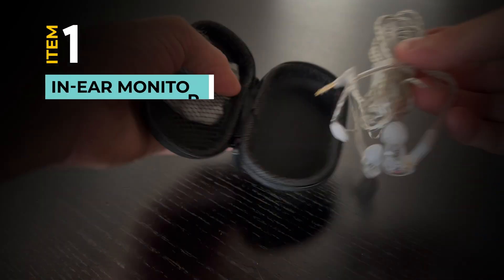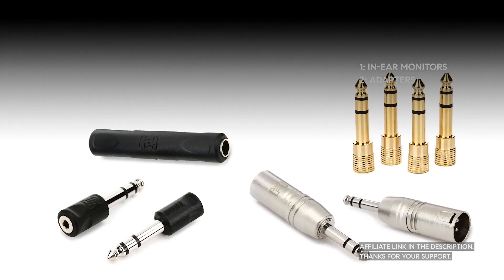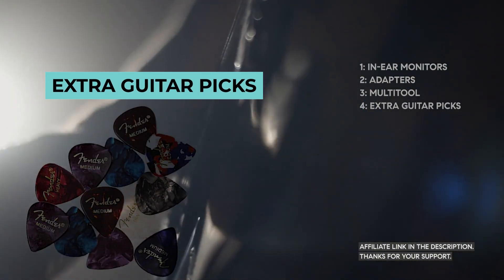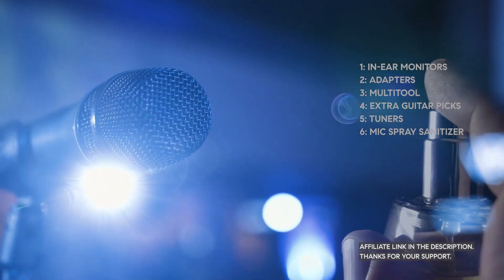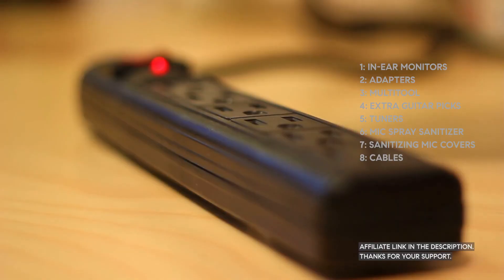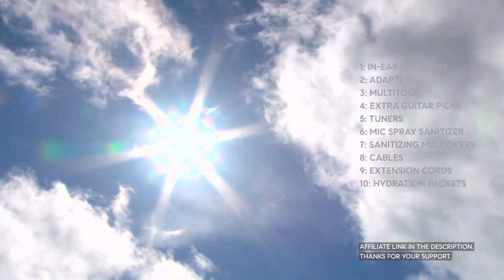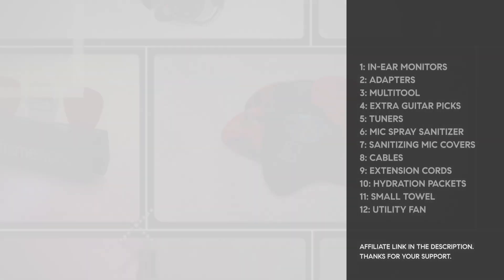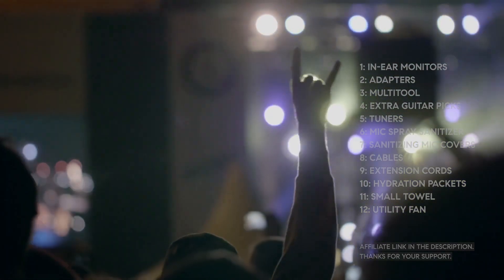Must-Have Gig Bag Essentials for Musicians 🎶 | Be Prepared for Any Venue! 🎤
In this video, we're breaking down the absolute must-have items that every musician and bandmate should pack in their gig bags for outdoor and indoor performances. From in-ear monitors to utility fans, this gig bag checklist covers all the essential gear you need for a flawless live show. 🎸🔌🎧

🔥 Key Search Terms: Gig bag essentials, Musician gear, Outdoor performance, In-ear monitors, Music equipment, Stage essentials, Gig bag checklist, Live performance, Must-have gear, Musician's toolkit.

Gig Bag Items:
Small Compartments:
* Hydration packets
* Ear plugs
* Adapters (1/8”-1/4”)
* Pocket knife/Multi Tool
* Band promo stickers/biz cards -
* Guitar picks
* Pick holders
* Mic stand Pick holder
* Advil travel pack
* Screw driver set
* Mic spray sanitizer
* Sanitary mic covers
* Mic wind screens
Medium/large compartments:
* Guitar cables (extras)
* Patch cables (extras)
* Surge protector with multiple outlets
* Extension cords
* Dry shirt or small towel

One of the most important items for outdoor gigs: